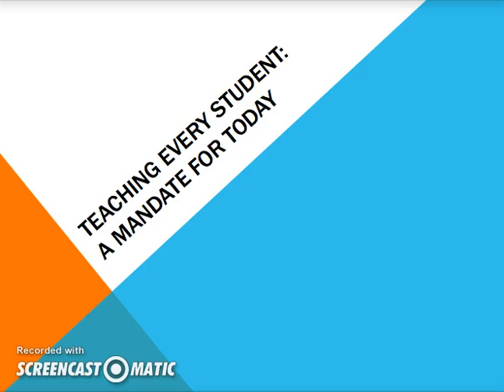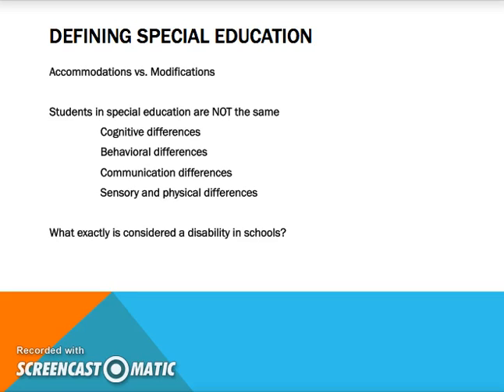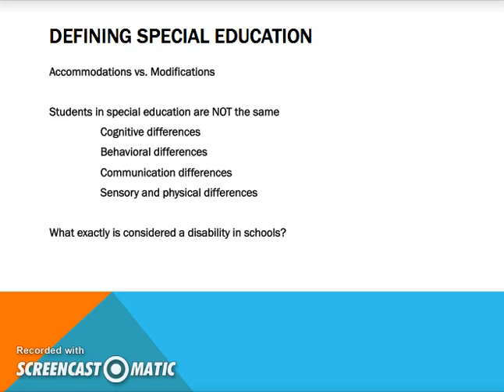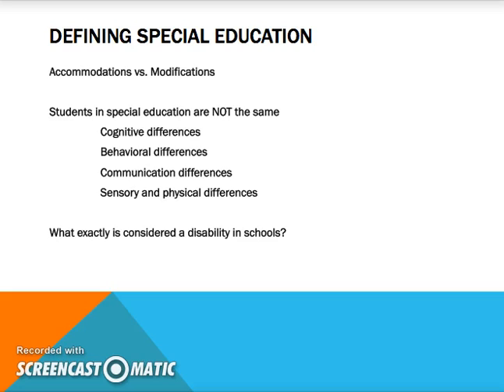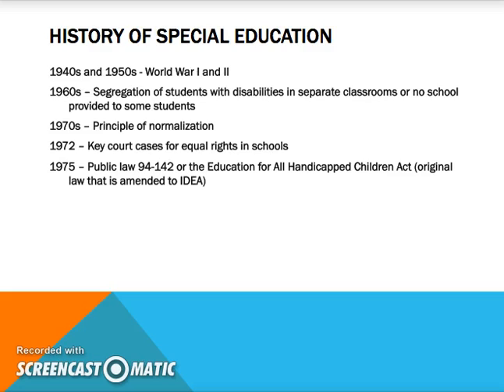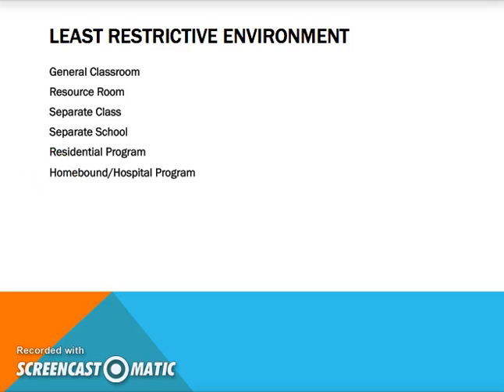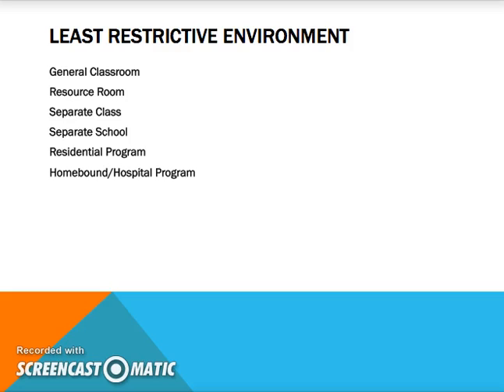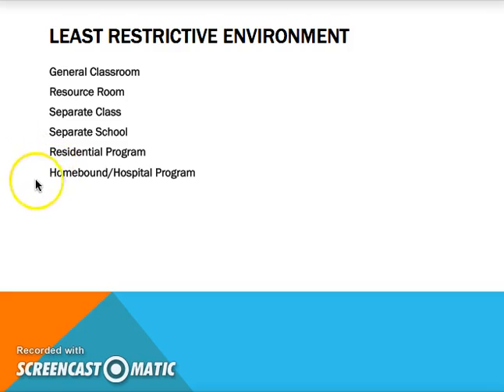Chapter 1 Highlight Video